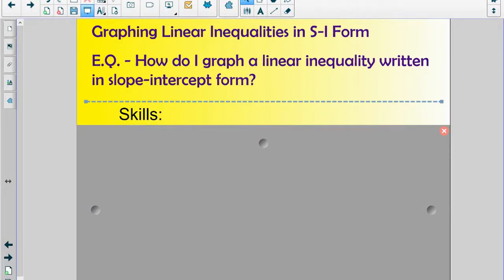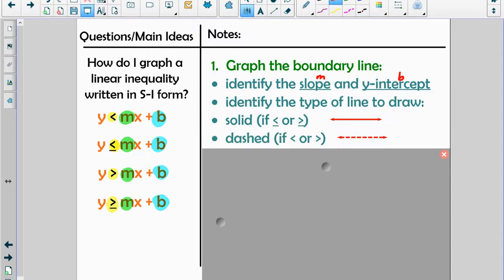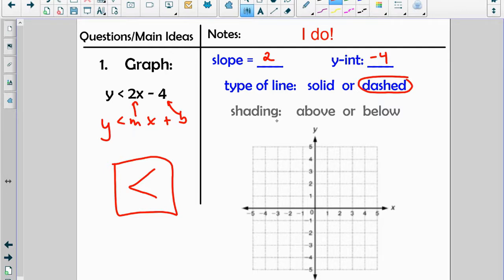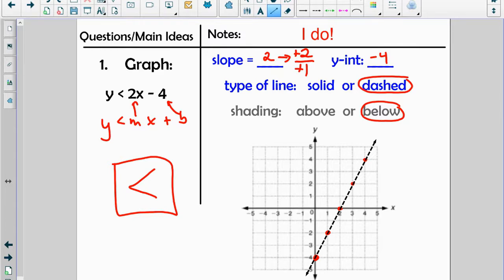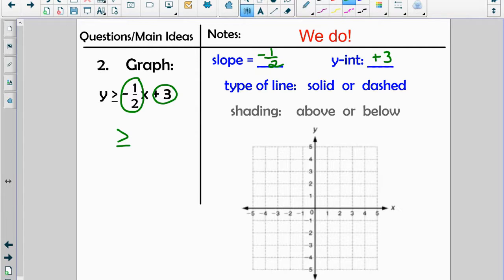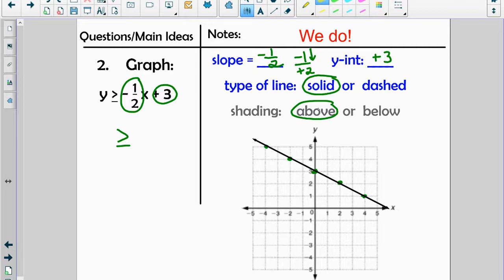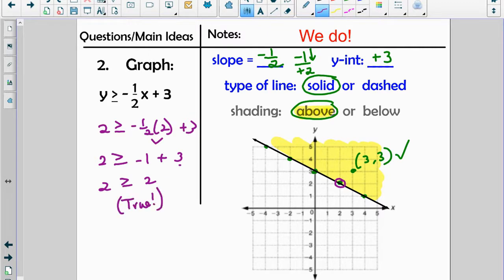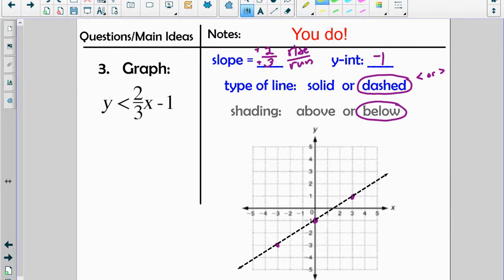U3.D6 - Graphing Linear Inequalities: S-I Form